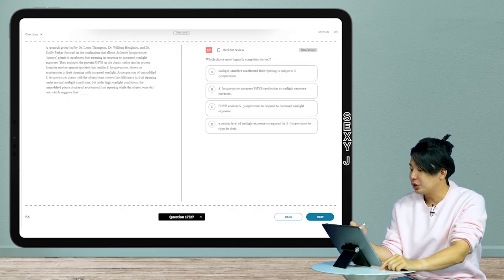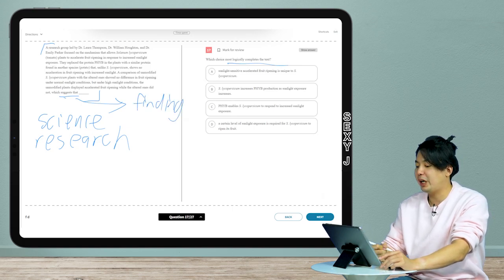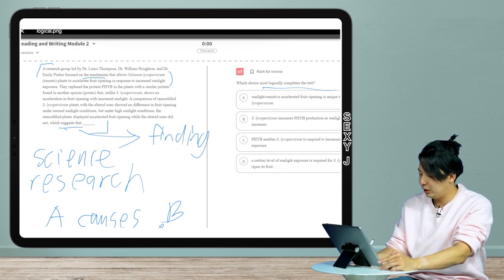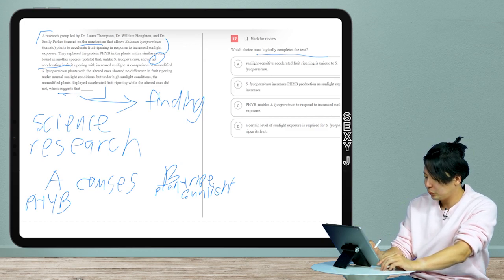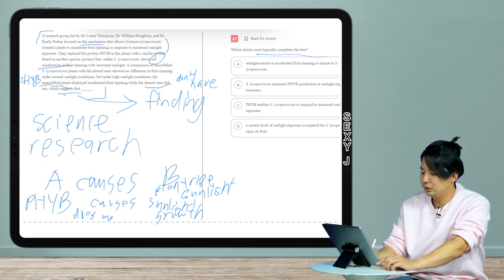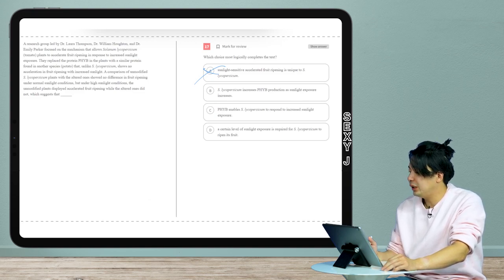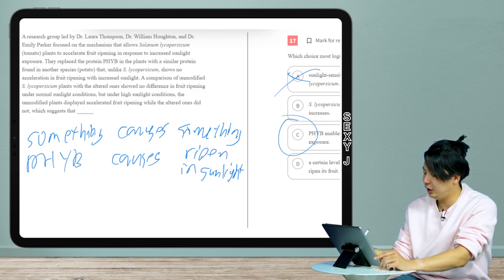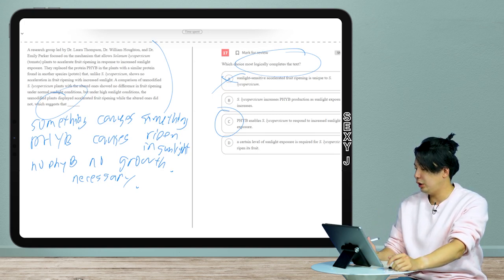Last Minute HARD Digital SAT Reading for December 2nd Test! Logical Completion: Scientific Research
Let's go through one of the harder passages in the Logical Completion Question Type. As I've said before, the Khan Academy categorizations do not help so much. So for this advanced question, it's the fact that we are looking for an implication of Scientific Research that matters, not the fact that it's a Logical Completion Question.

For such a question, we do have to do a thorough reading and understanding of the experiment conducted and be able to break it down in terms of the scientific method.

Watch the video for more details, and lemme know in the comments if you have any questions!

From J. One of a kind tutor and college coach with 16+ years of experience.

My score breakdown:
2400 Old SAT
1590 New SAT (1 wrong on Math which still bothers me and College Board won't let me retake it)
36 ACT
800 SAT Literature
800 SAT Chemistry
800 SAT Physics
800 SAT Biology
800 SAT Math IIC
5 AP Literature
5 AP Chemistry
5 AP Statistics
5 AP Calculus
4 AP Physics
4 AP Psychology
8 Time Perfect Scorer on Reading Across PSAT (2), SAT (4), and ACT (2).